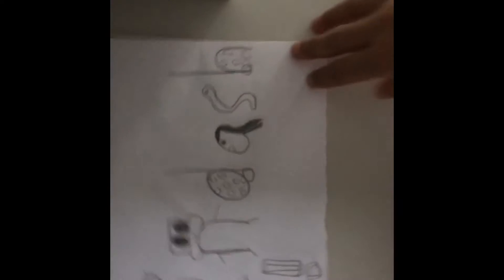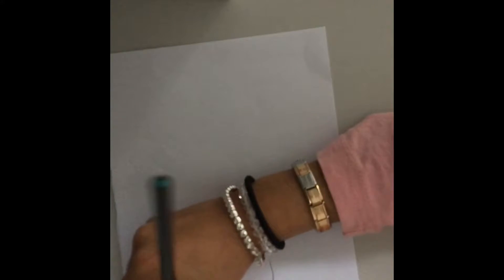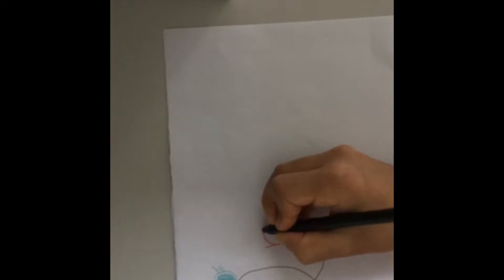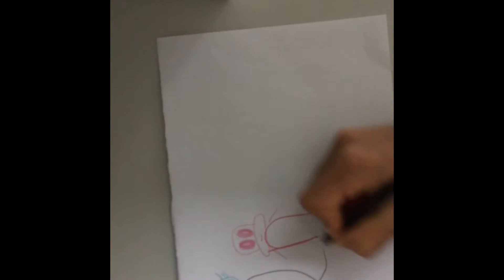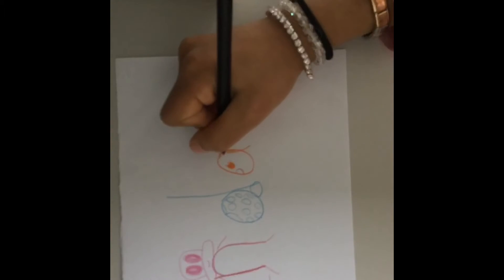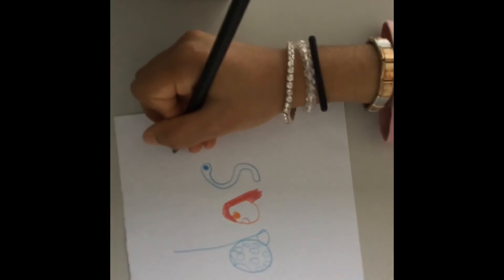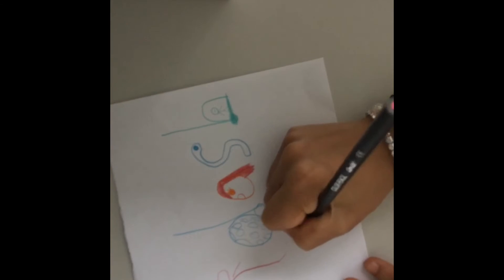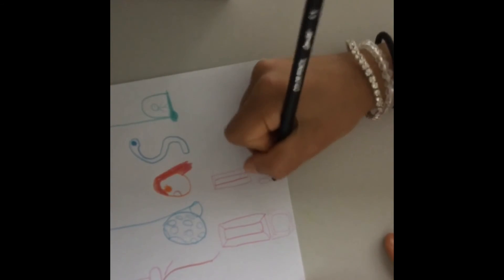How to draw the name 2ndash and color it